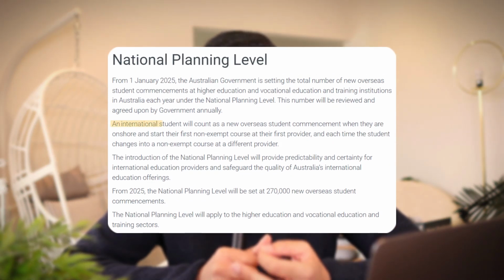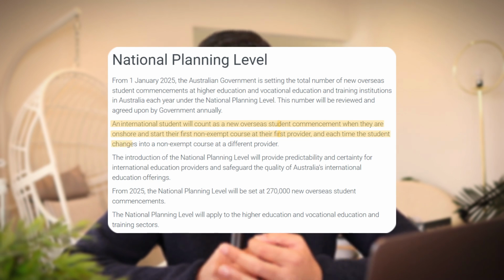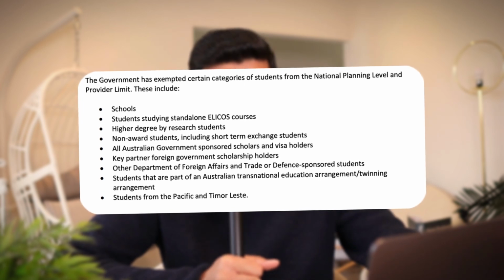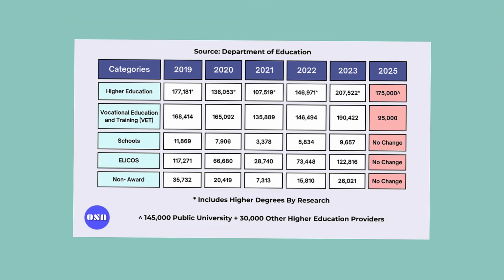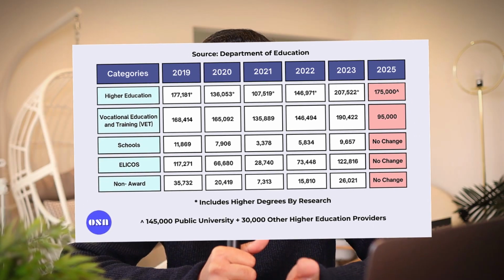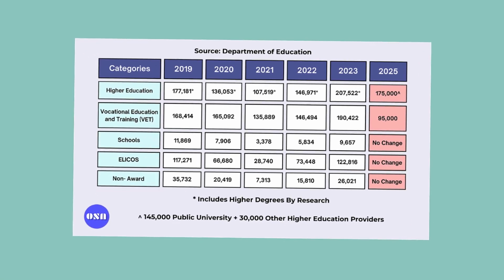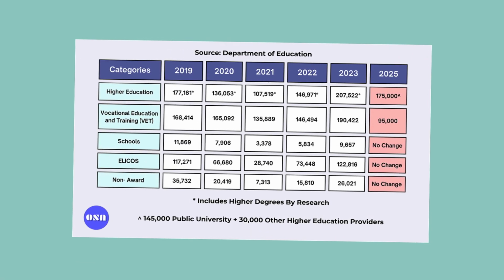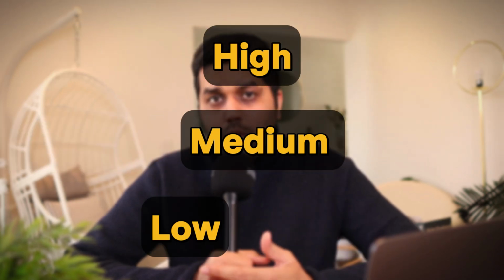Cap on International Student Numbers Announced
Last week the Australian government announced the cap on international student numbers.

In this video, we are covering details about it.

Here is what we cover:

✅ Overview of the new system
✅ Impact on Higher Education and  Vocational Education and Training
✅ Exemptions and Special Categories
✅ Comparison to previous years
✅ Replacement of Ministerial Direction 107
✅ What it could mean for students?

Education Services for Overseas Students Amendment (Quality and Integrity) Bill 2024

📸 Did you know that we have more than 300 videos related to student life in Australia? Check them out here:

🖥️ Apart from the videos, we have plenty of useful resources and information on our website. Check some of the most relevant here:

If you use these products, we will get compensated - but there's no additional cost to you. The information contained in the video is general in nature and does not constitute legal advice.